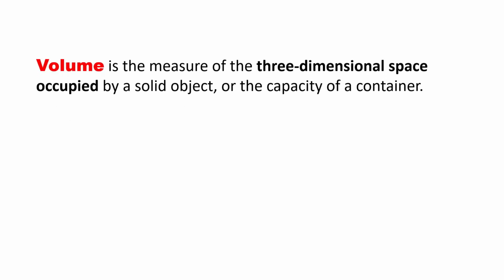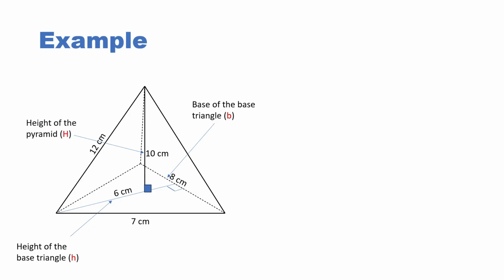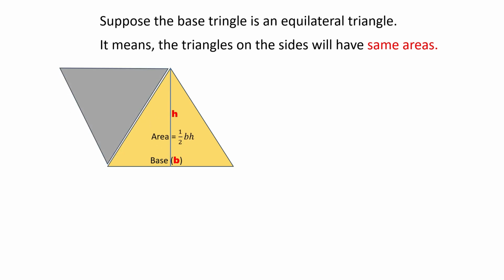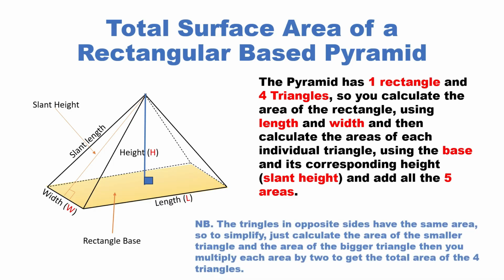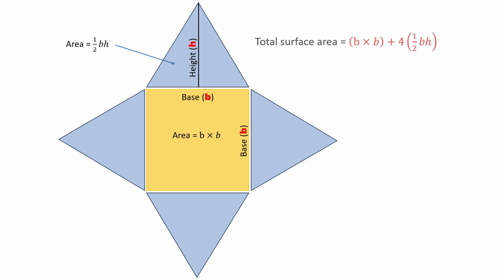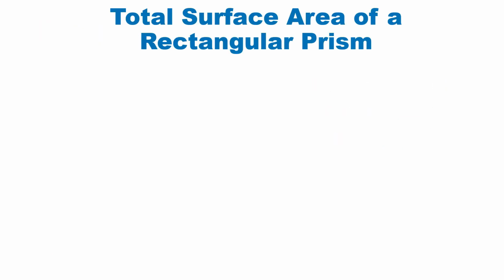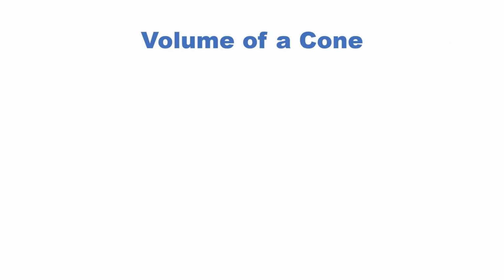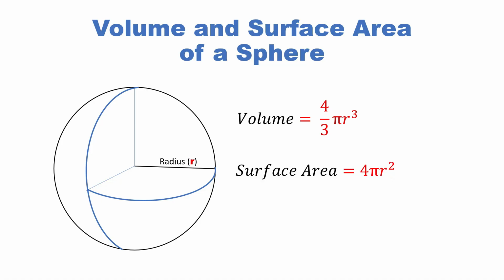Mensuration Part 2: Volume and Total Surface Area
Mensuration Part 2 is focusing on 3 Dimensional shapes, calculating the volume and the total surface area.